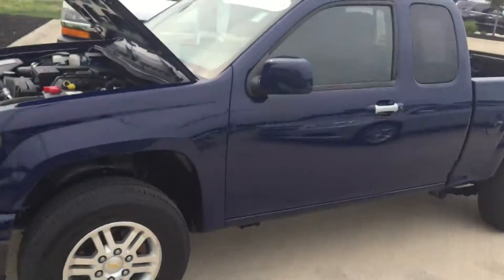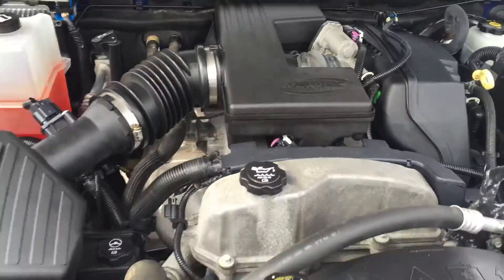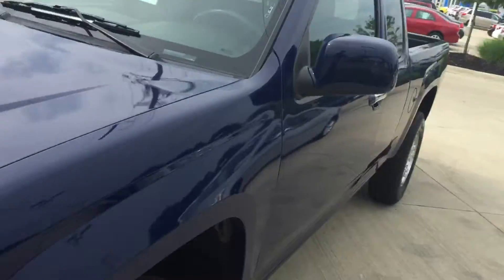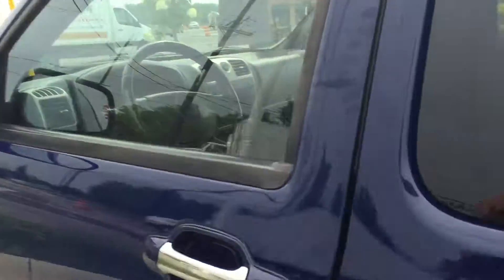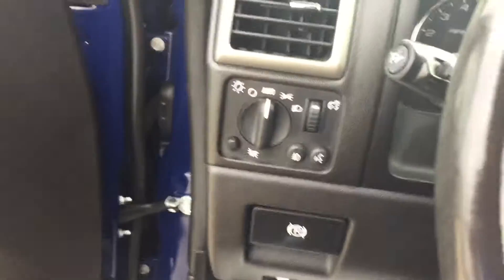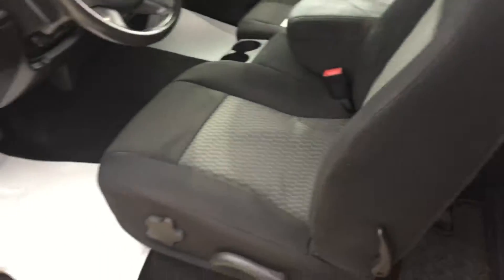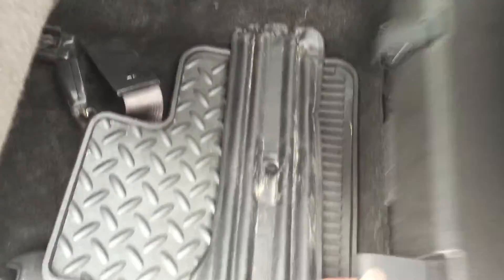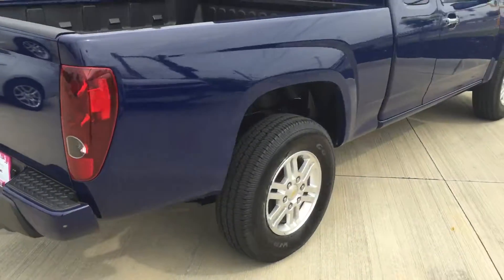Ed here is this Colorado you inquired on !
Walk around for you Edward ! Very clean !! Low miles